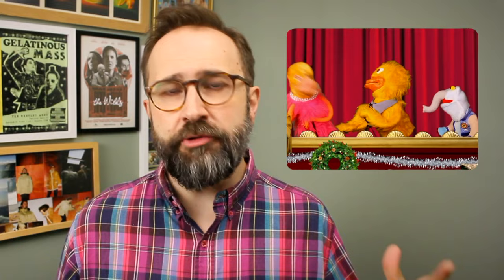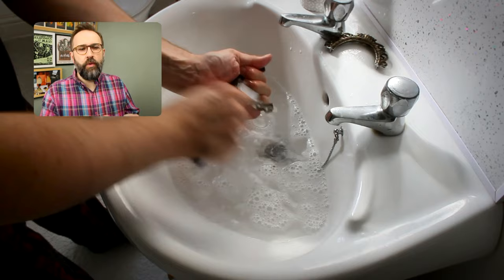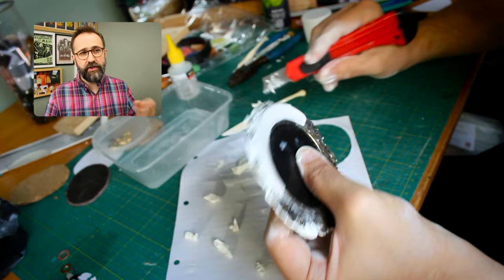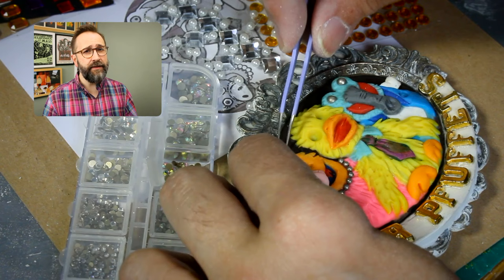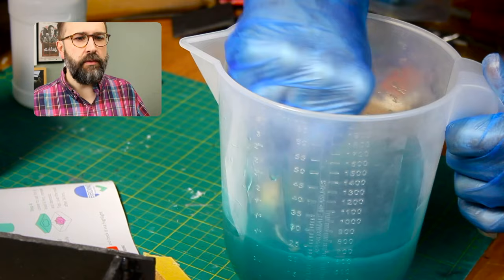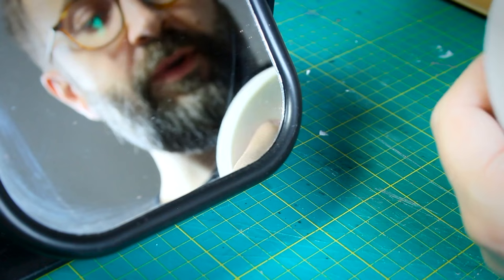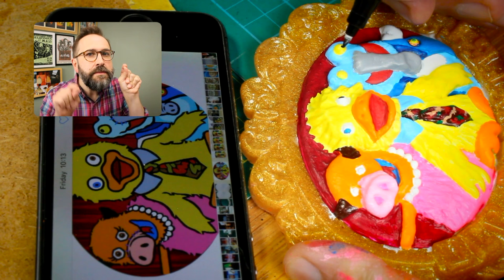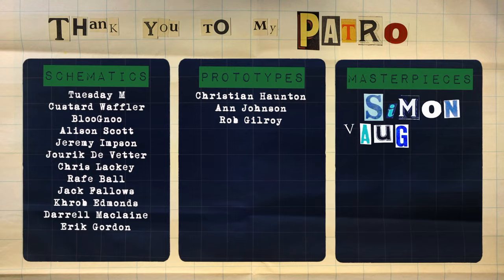I made polymer clay ornaments, silicone moulds & resin casts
Ep 8: In which I sculpt a festive ornament from polymer clay and vintage junk, mould it with silicone and cast multiples of it in epoxy resin.

YT CHANNEL RECOMMENDATION — @ZanVonZed
PFUFFETS T-SHIRTS on ETSY

Chapters:
00:00 – Intro
01:20 – Materials
03:53 – Making The Frame
05:50 – Using Milliput
06:24 – Making Polymer Clay Artwork
06:45 – Baking Times
12:00 – Making The Silicone Mould
15:56 – Pouring The Resin
19:17 – Painting
21:07 – What Causes Bubbles?
22:00 – YT Channel Recommendation: Zan Von Zed
22:28 – The Finished Thing
23:06 – Outro